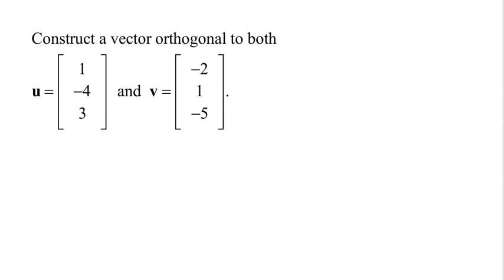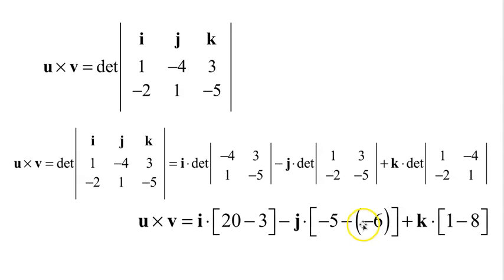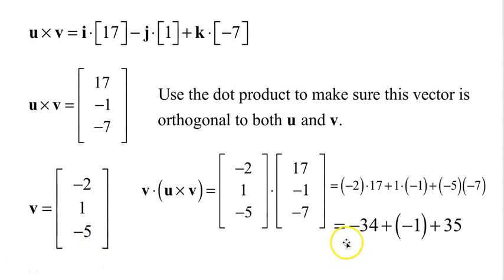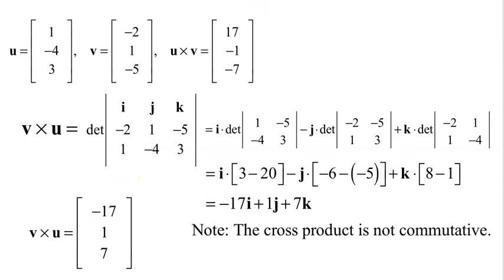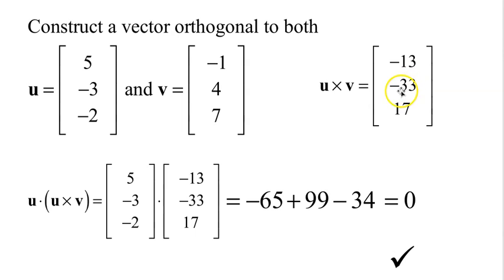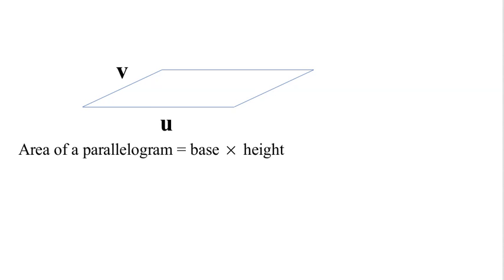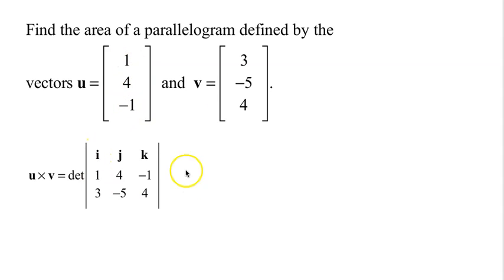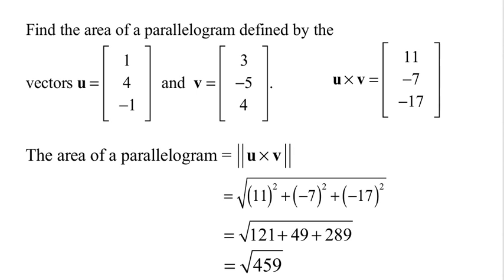Cross Product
This video shows hows to compute the cross product